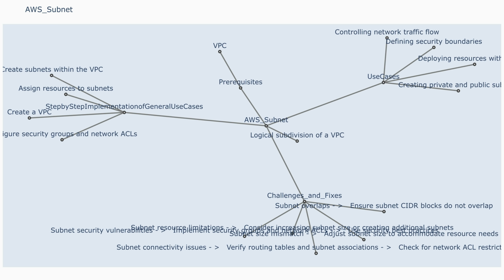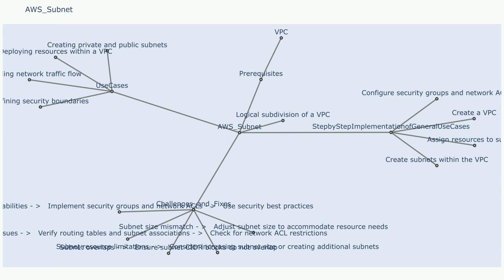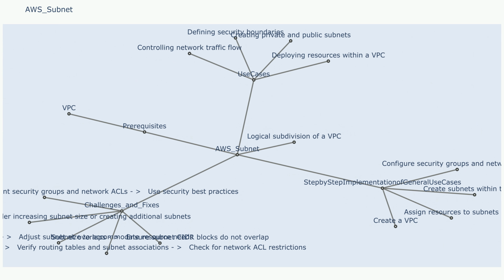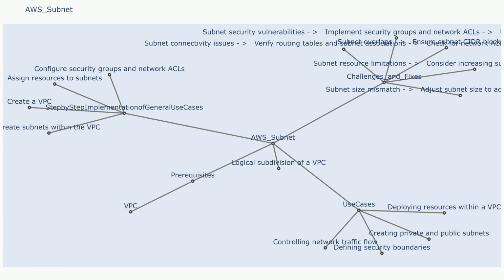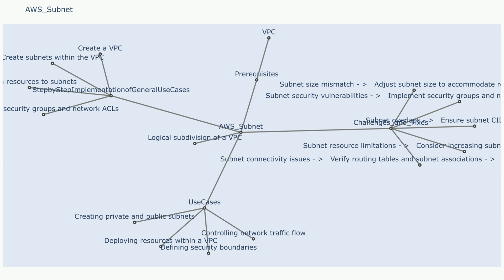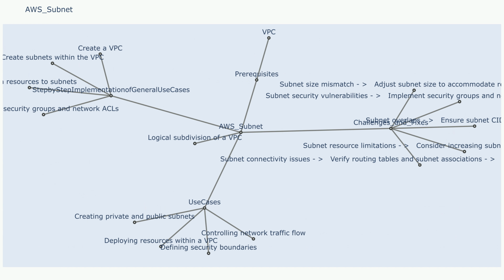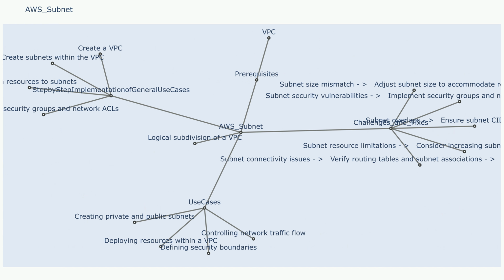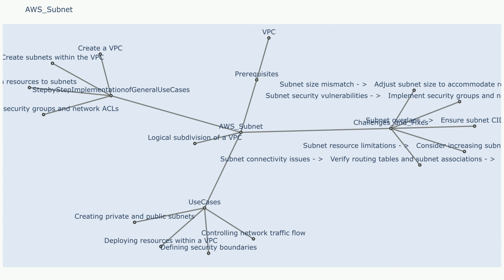50 12 AWSSubnet Description